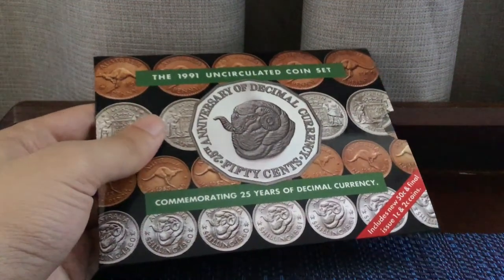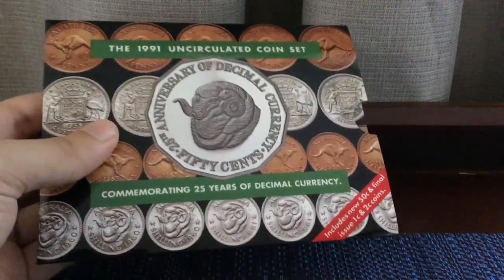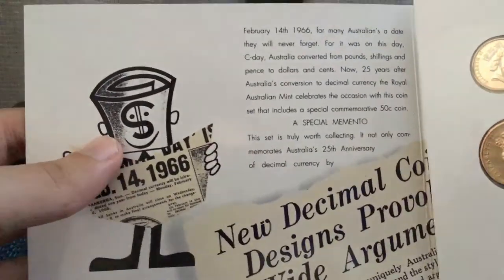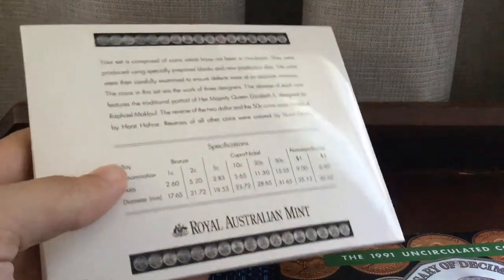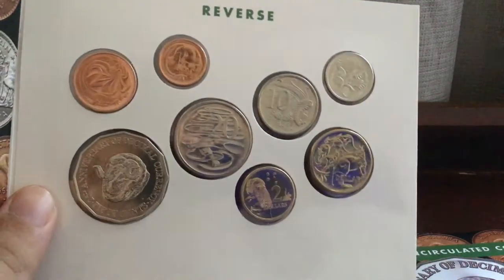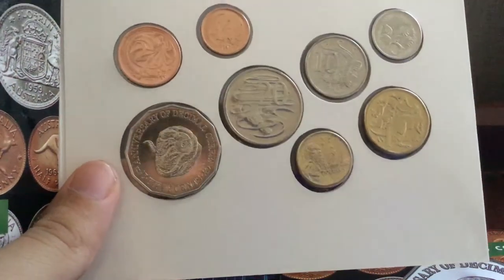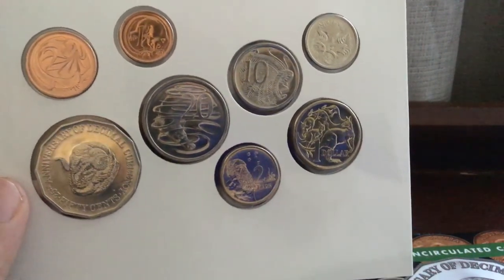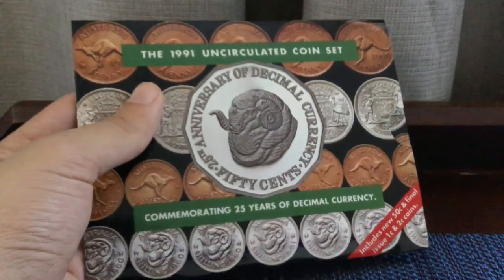*Remake* Australian 1991 RAM mint set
Hope you enjoy my better video! :)